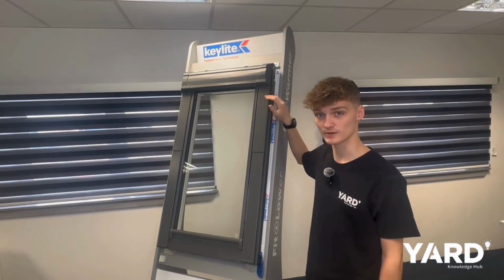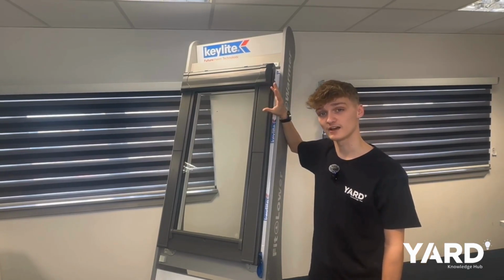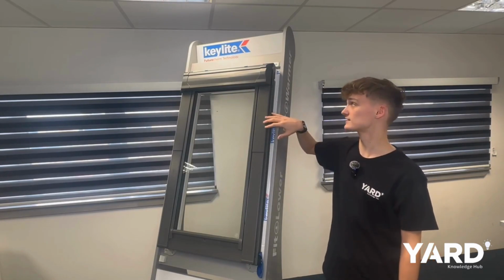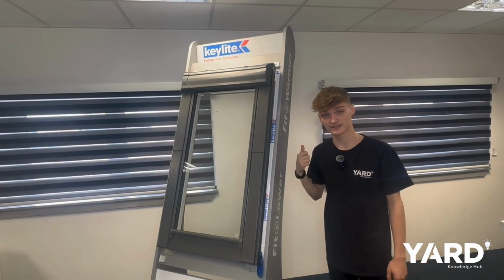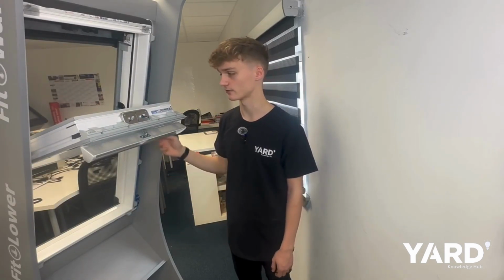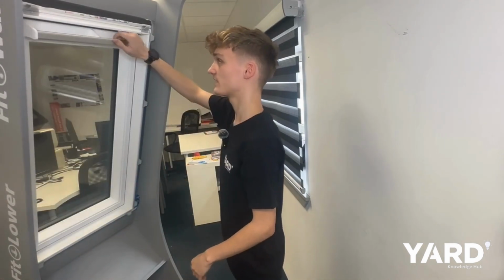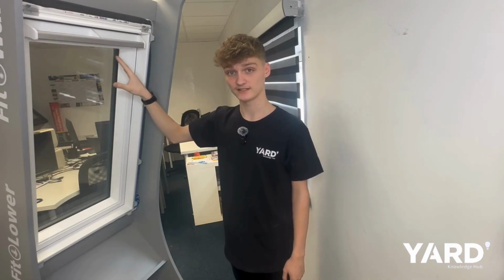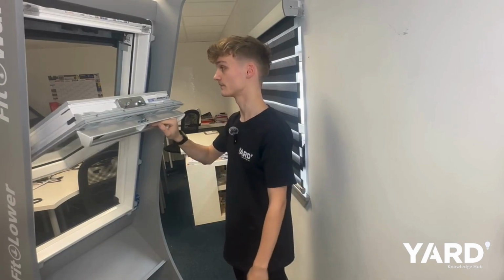Keylite Roof Window Walkround - What is a Keylite Roof Window?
Want to know all about Keylite Roof Windows, we have you covered. From installation of a Keylite, to sizes, finishes, and benefits, Rory our daylight experts covers all your most asked questions.

If you have even more fun questions for us to answer, or just need help with your roof window in general.

Always going the extra YARD.